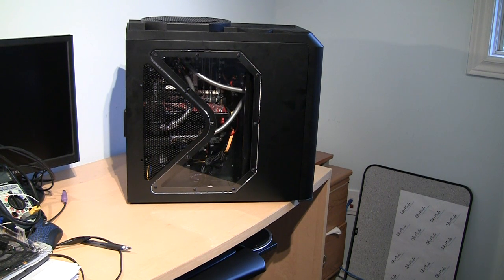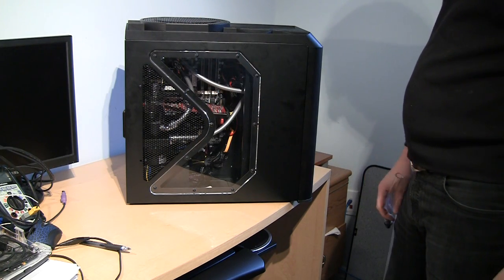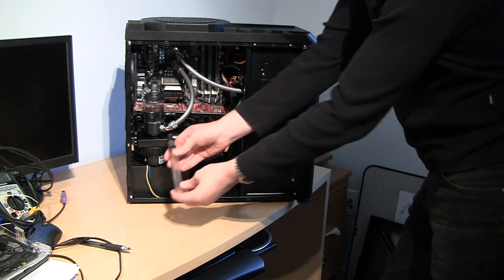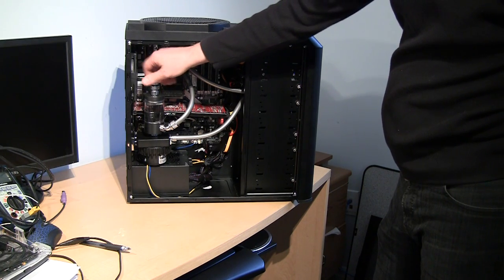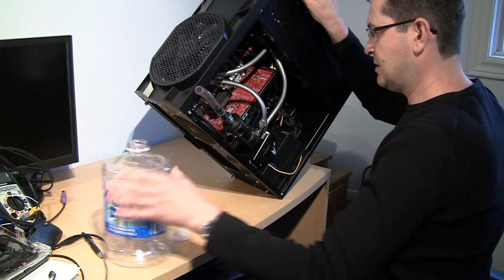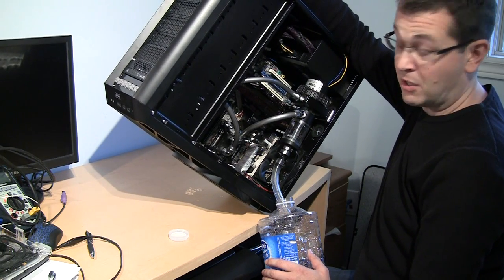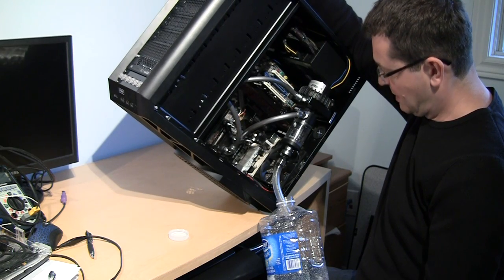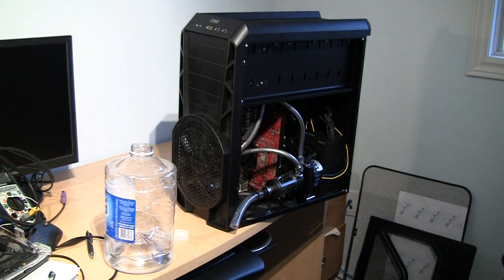How to drain your water cooling loop? Easy!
Little video on how to drain your liquid cooling system, when changing coolant or for maintenance purposes.